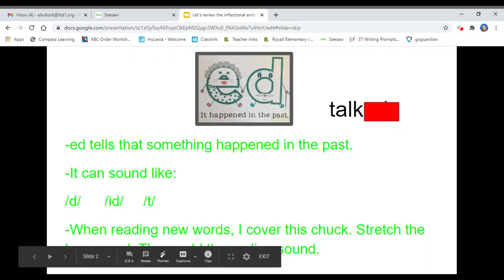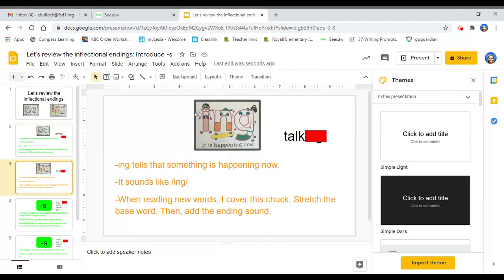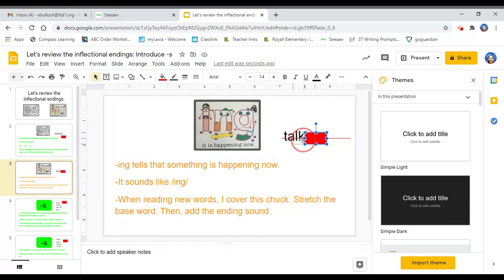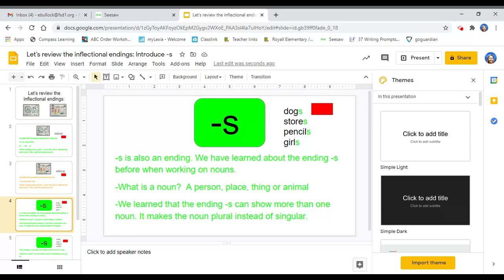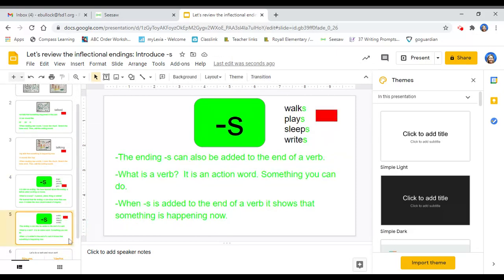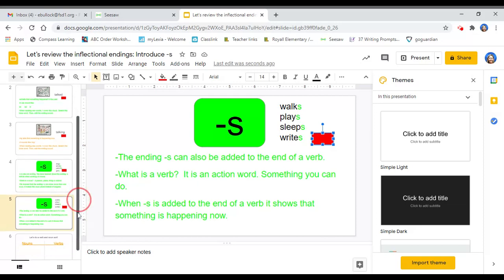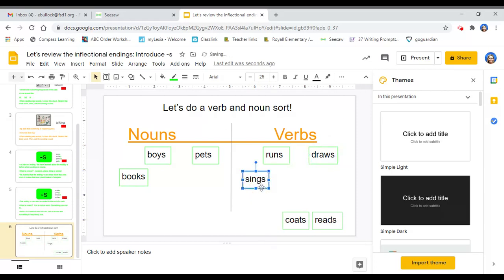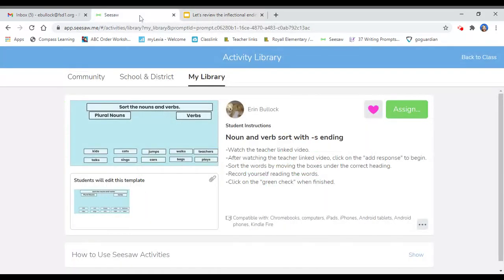Ending -ed, -ing, -s